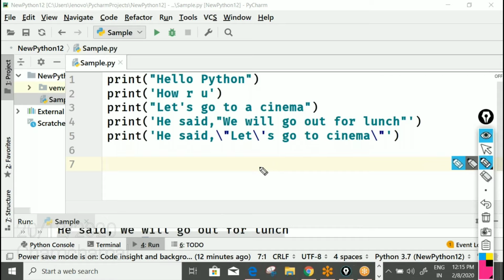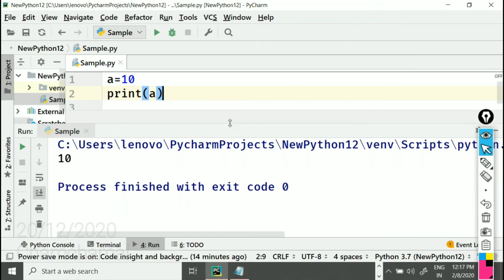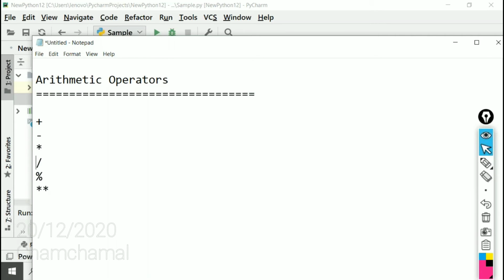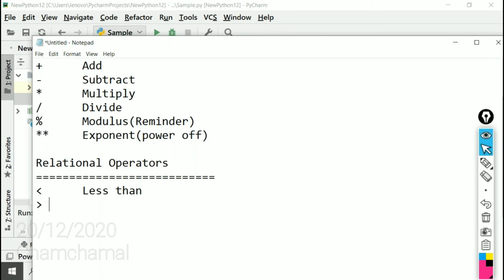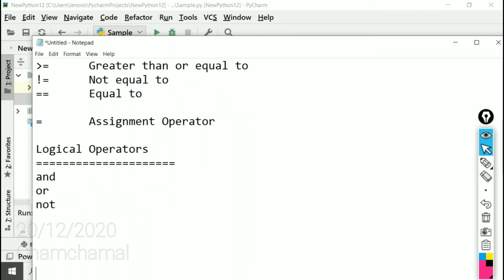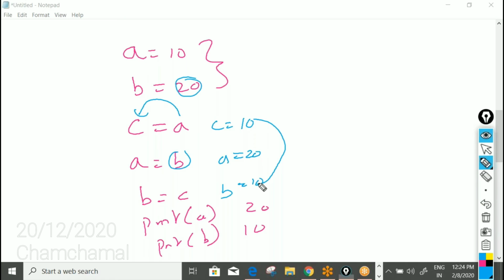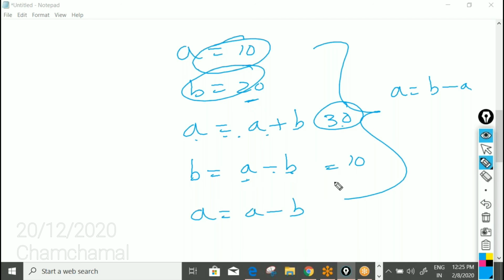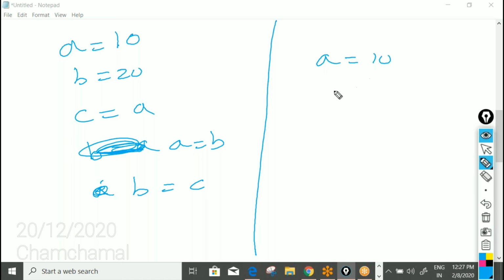Python for beginner part 3 with example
Python for beginner part 3